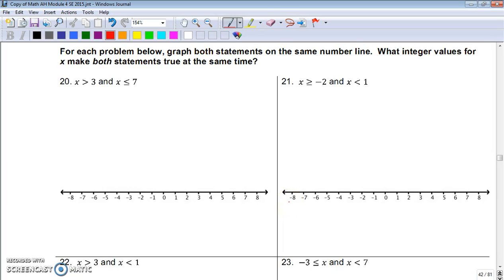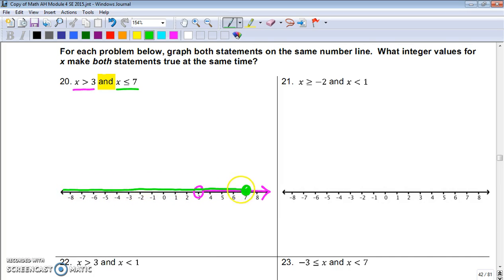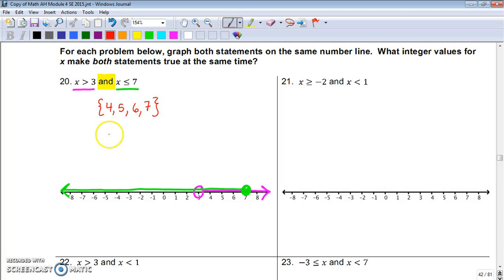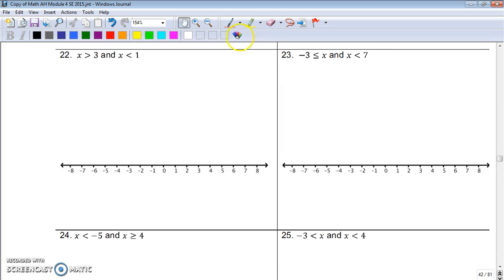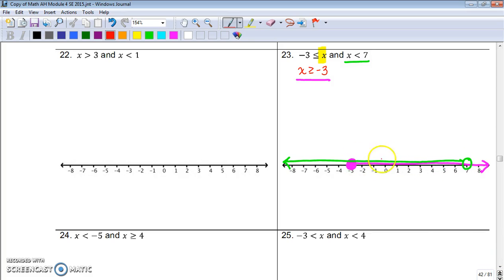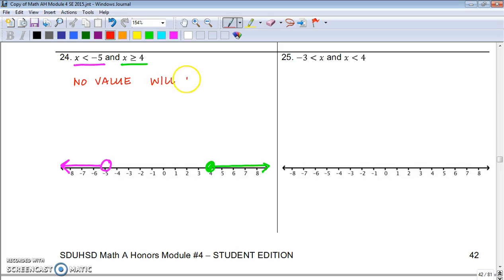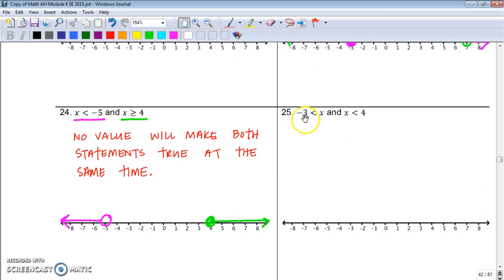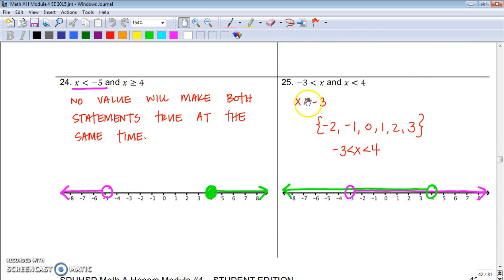4 2A Lesson - Review of Inequalities Part III